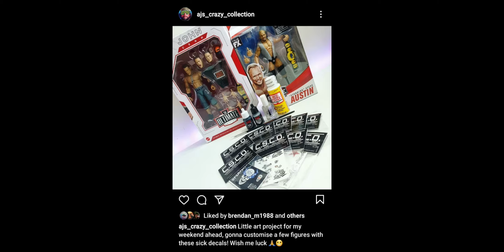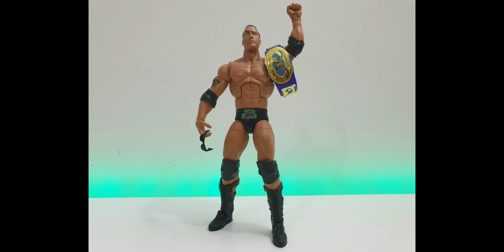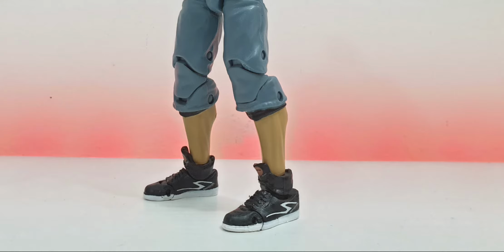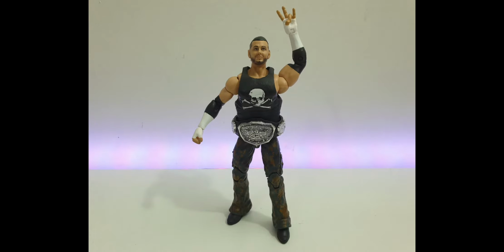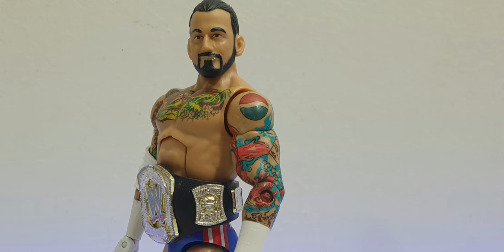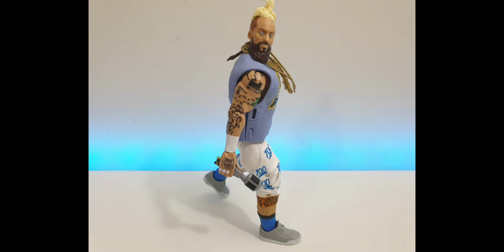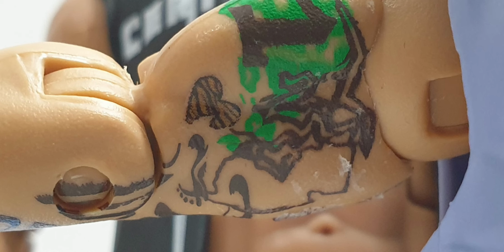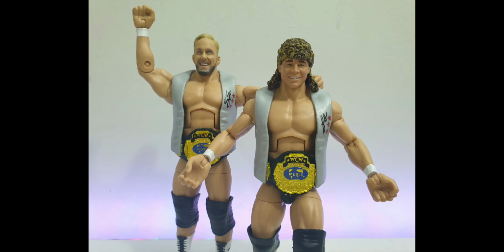Customizing WWE Action Figures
Taking a leap into the world of customising figures by slapping on some sick decals from Curb Stomp City Decals. Check out my most recent custom figures in this video and lemme know which ones you like and what stands out.